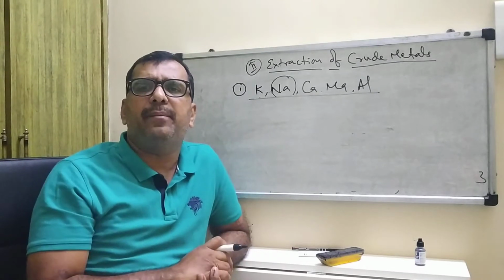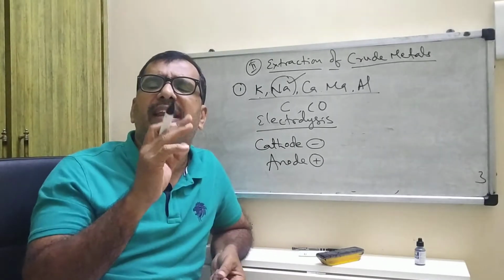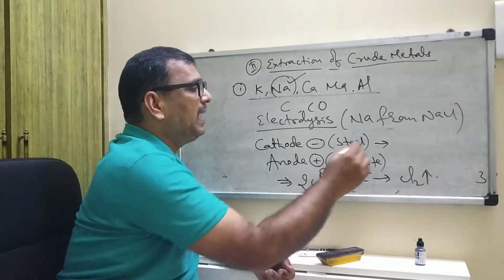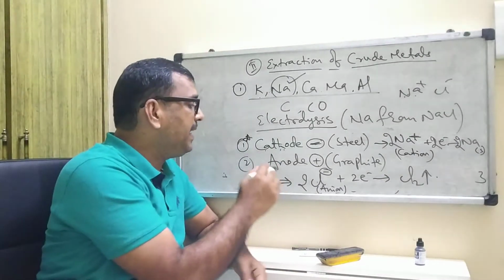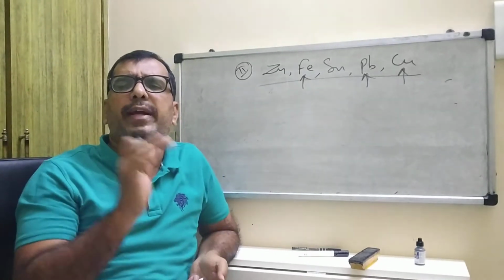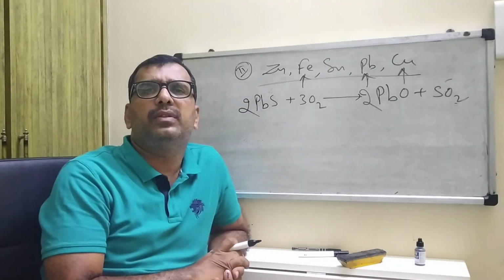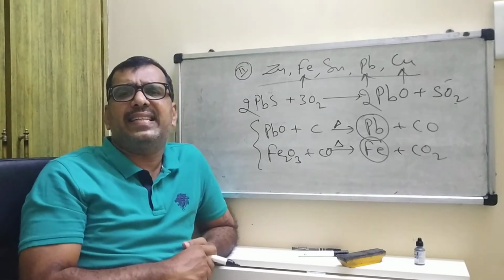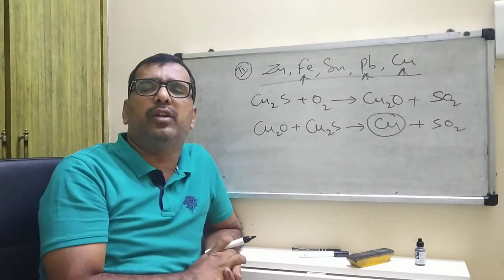Metallurgy - Extraction of crude metal - Part -4